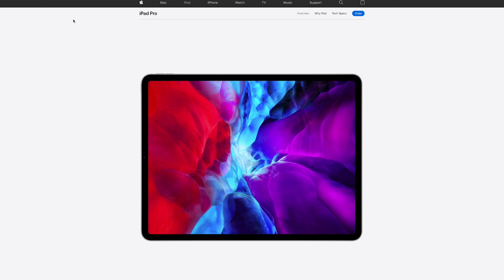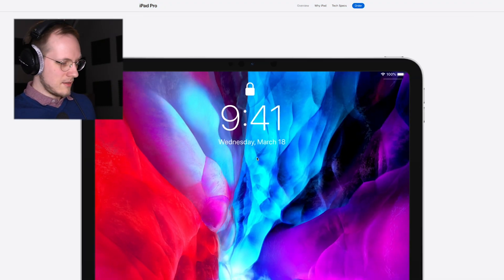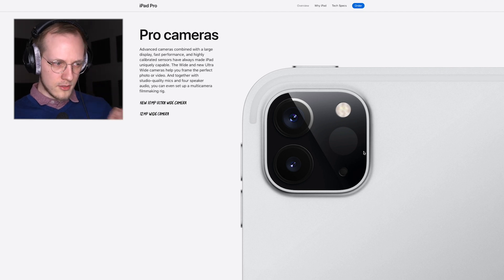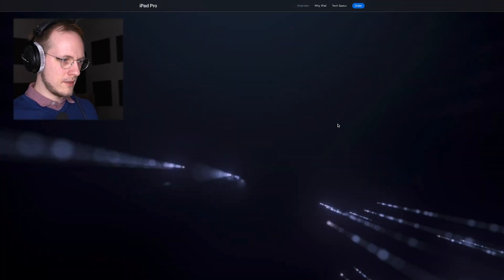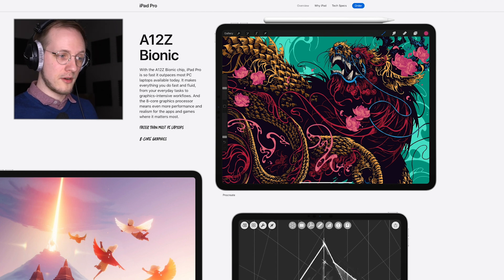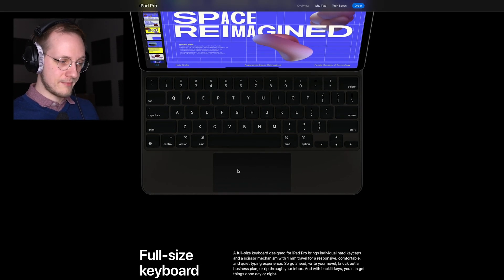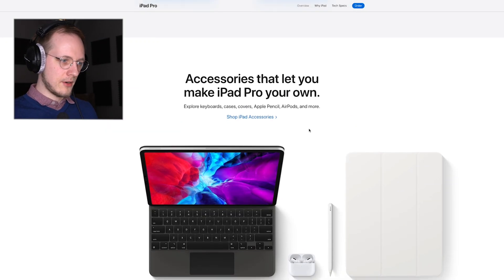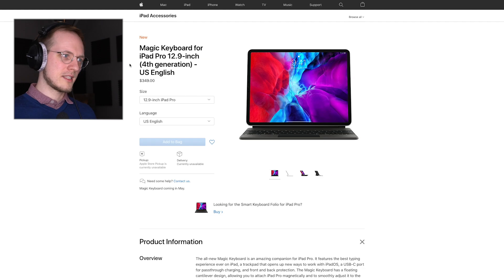iPad Pro 2020 from a Digital Artist Point of View... Should you upgrade?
I wanted to make a quick update video about the new iPad Pro 2020 and talk about if its worth it to upgrade, or not. Let me know what iPad you are using and if you are considering upgrading. Stay safe!

About my gear:
- iPad Pro 2018 12,9 inch
- Apple Pencil 2
- Procreate version: 5.0